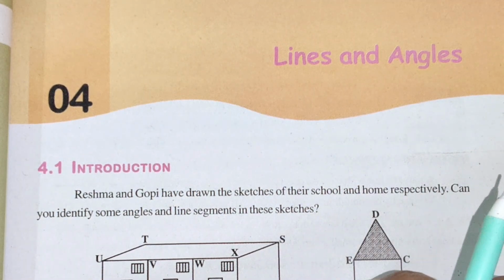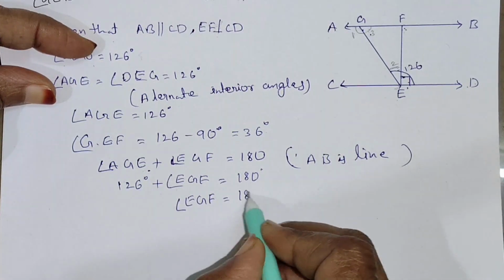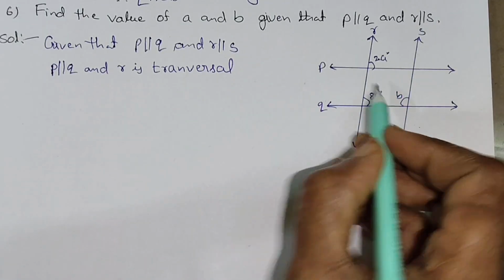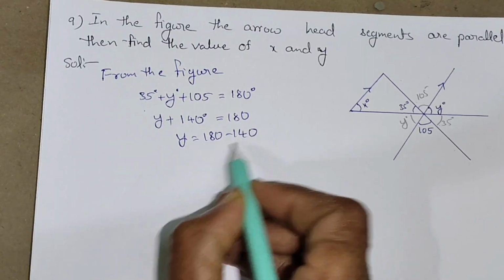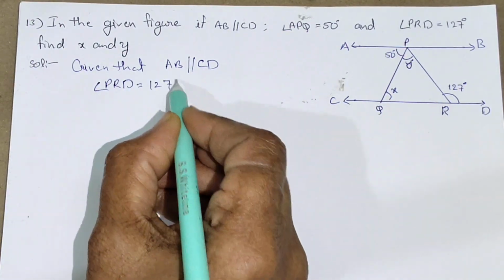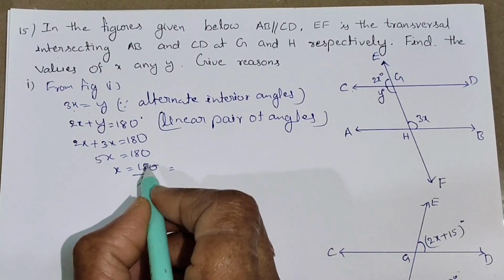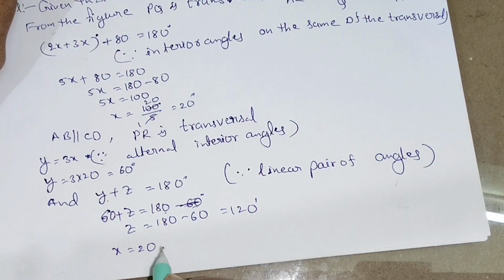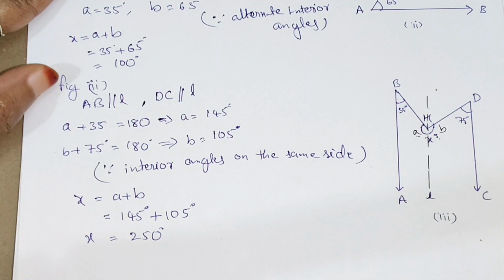9th exercise 4.3/Lines and Angels exercise.3/9thclass maths exercise 4.3/srieducation/9thclass math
9th exercise 4.3/Lines and Angels exercise.3/9thclass maths exercise 4.3/srieducation/9thclass math
9th class maths chapter.4, exercise.3

9th class maths 4. Lines and Angels exercise.3